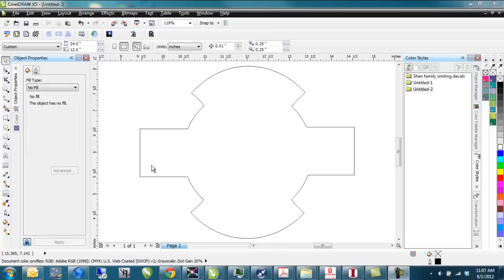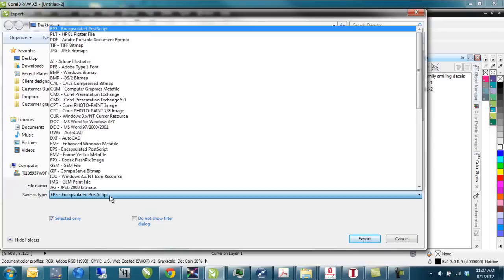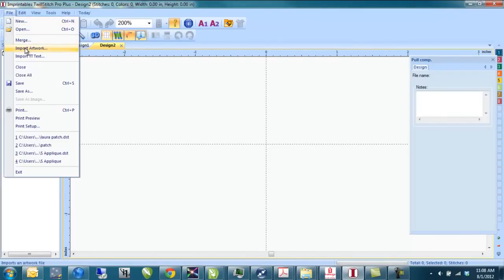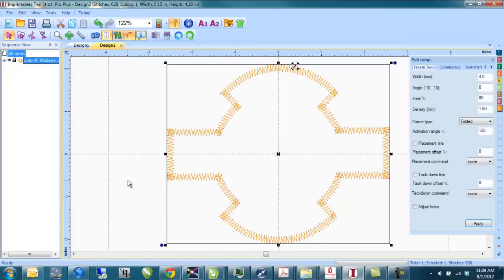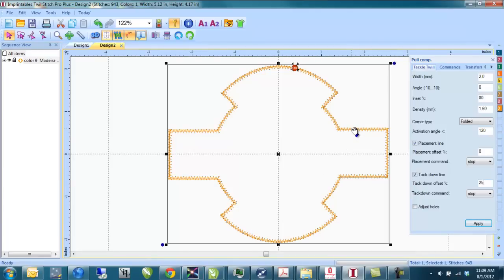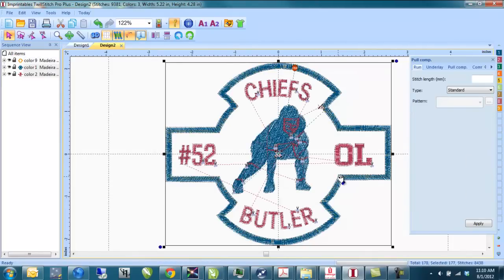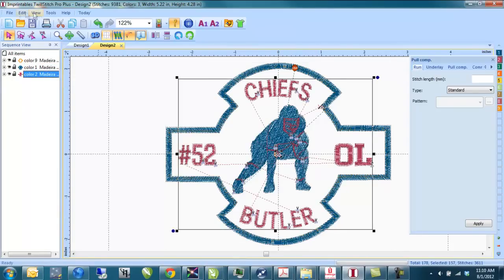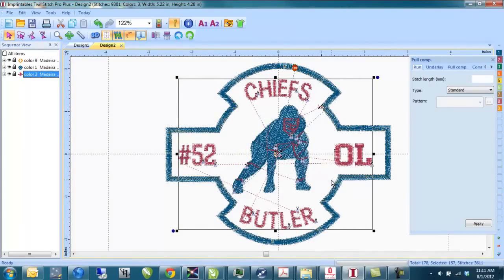Twill Stitch Pro patch creation setup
Tutorial on how to use an outline from Corel Draw into Imprintables Twill Stitch pro to create custom patches. I use a DST file with the embroidery design and merge it onto the patch outline to create a final output design. I hope it helps!

Steven